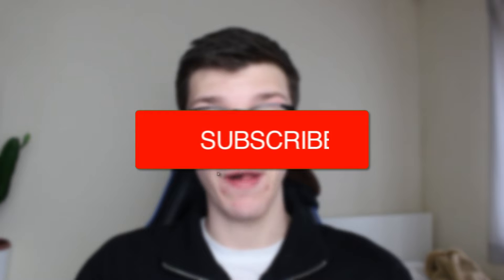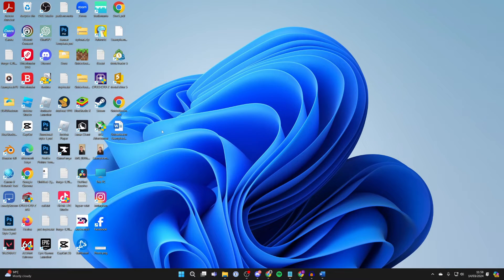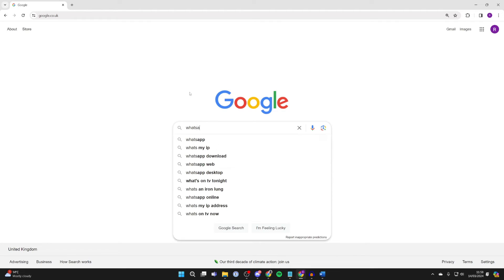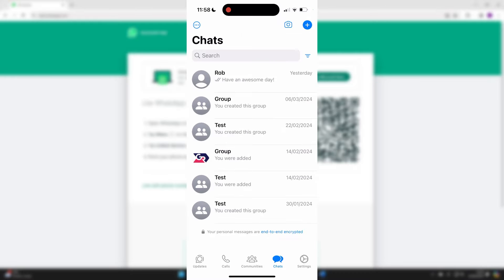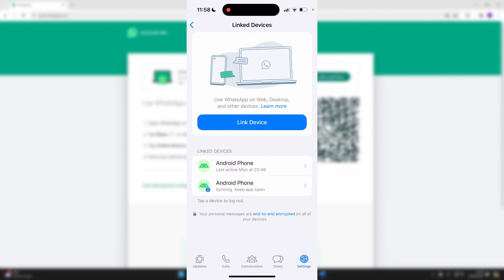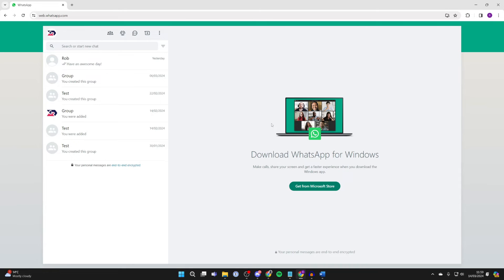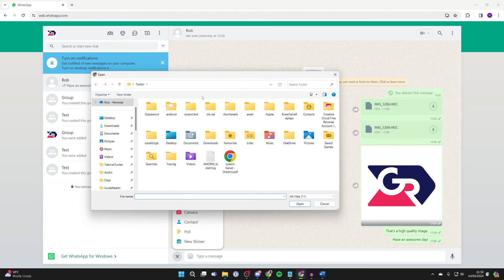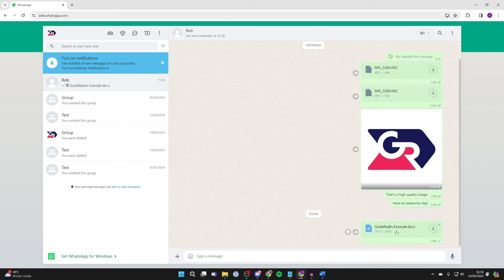How To Send Word Document On WhatsApp From PC or Laptop - Full Guide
Learn how to send word document on whatsapp from pc or laptop in this video.

GuideRealm